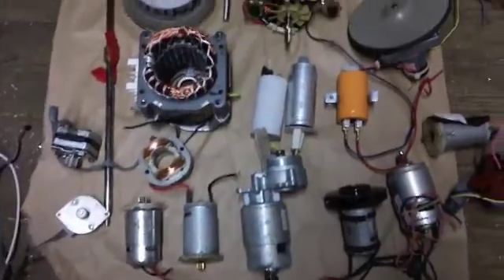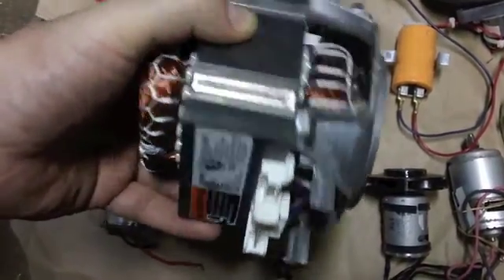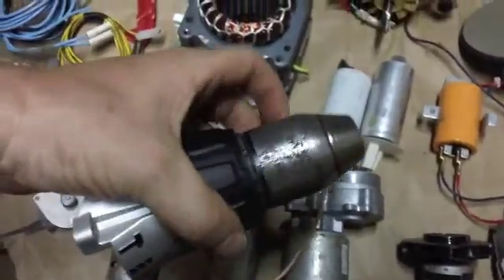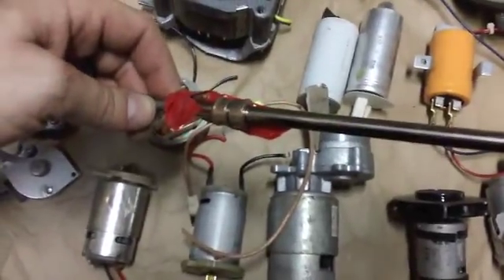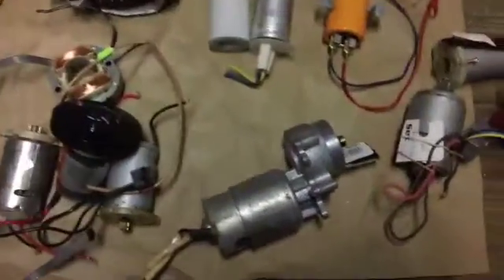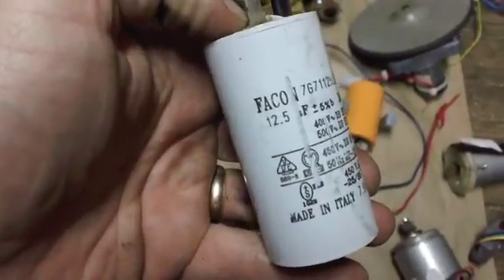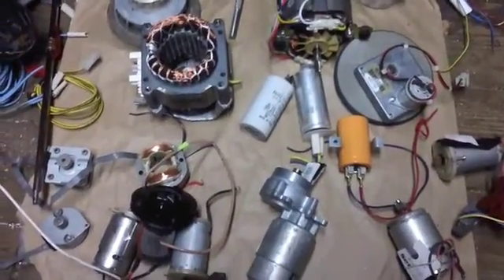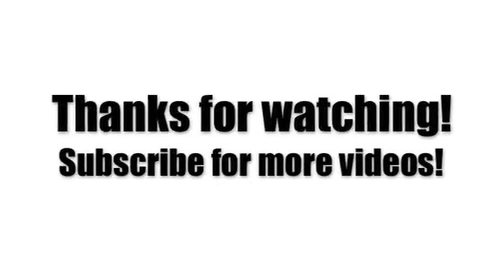The Bountiful Harvest of Motors and Parts for Projects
Last year, I made a New Years resolution to deconstruct appliances, old tools, radios or anything else not working or thrown away. The plan was to gather materials for future wind turbines, look at the engineering and types of materials used. It's not an evil plan to destroy, but more of a positive learning opportunity. You never really know what interesting stuff will be inside computer hard drives, cordless drills, vacuums, reciprocating saws, weed trimmers and dishwashers.